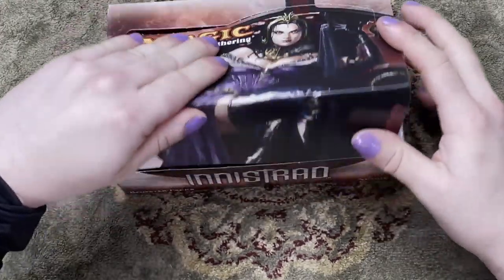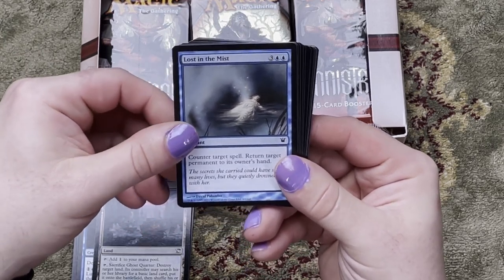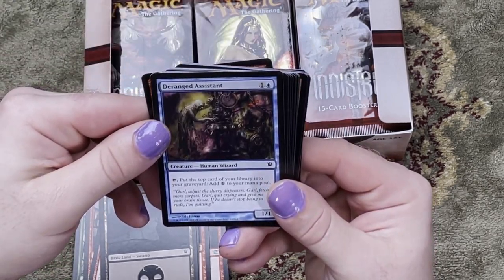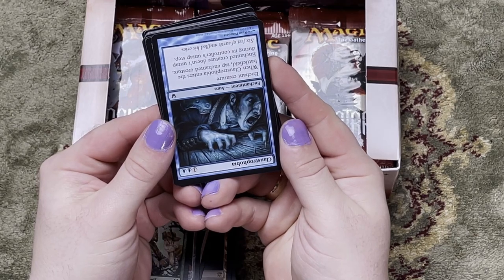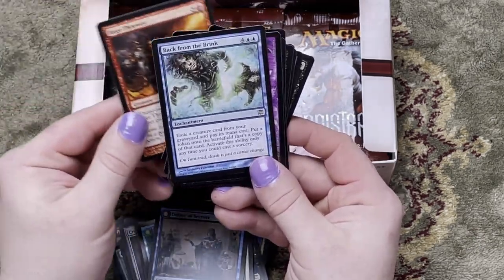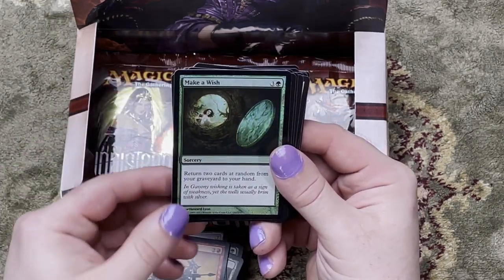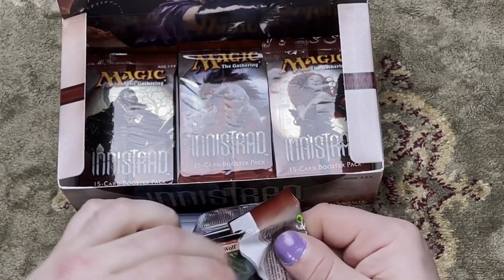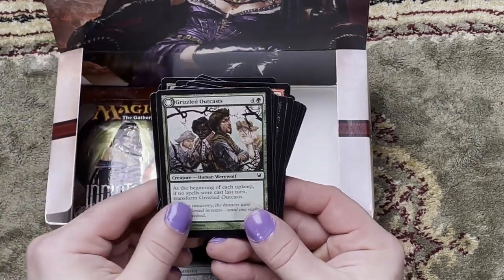Innistrad Booster Box Opening!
Join Alper Markov as he visits his family home of Innistrad, where ghouls, geists and creepy crawlies reign supreme!